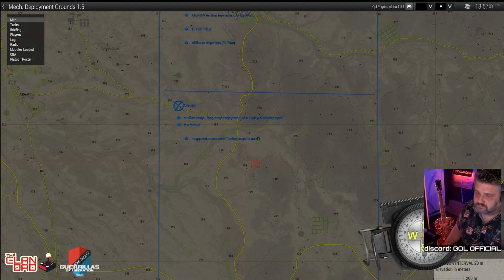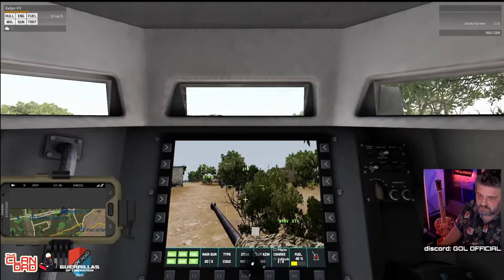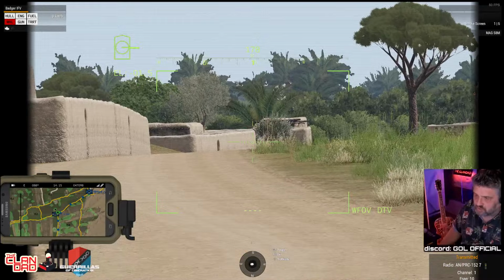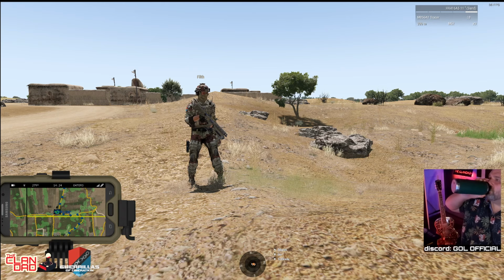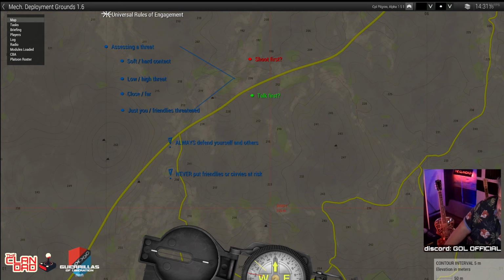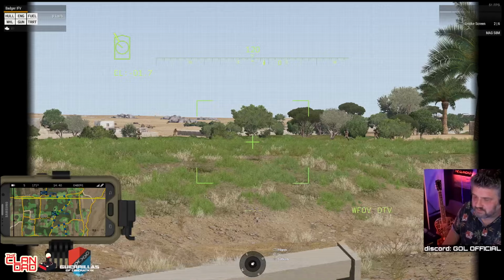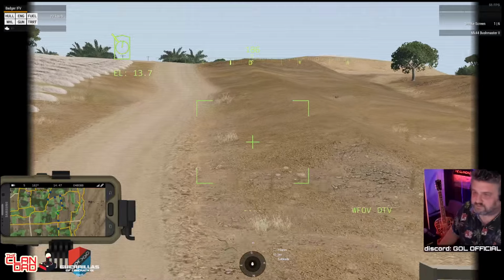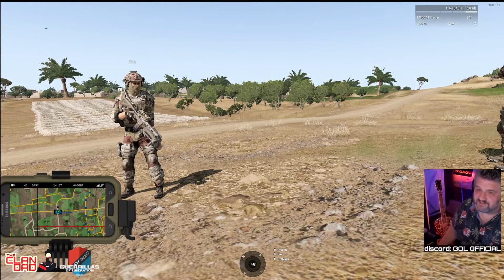Mechanised Training (IFV Perspective) - ARMA 3 UNIT